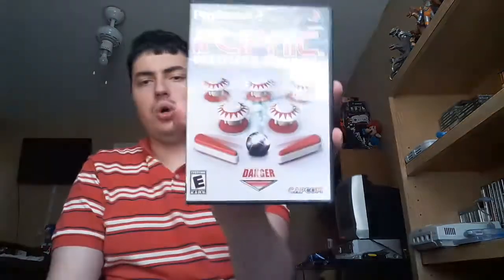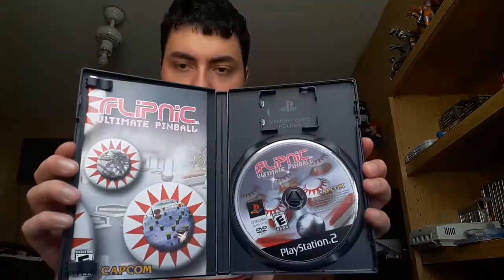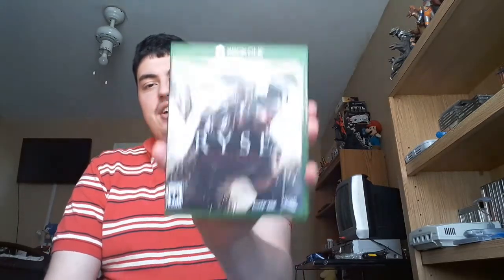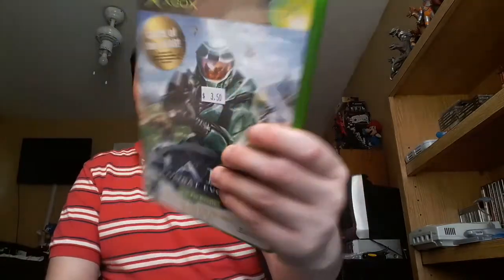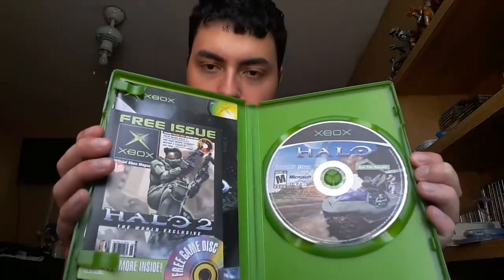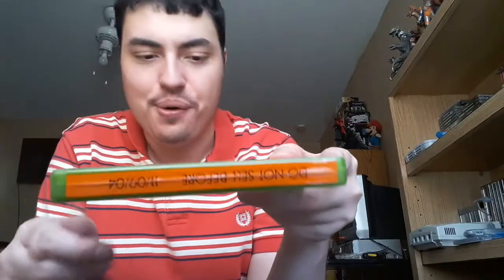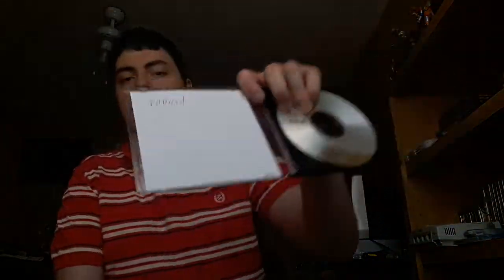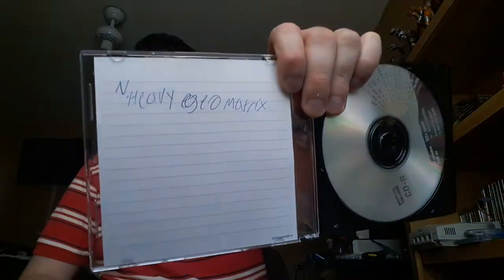Pickups for 6/6/18: PS2, Xbox, and dreamcast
I will be livestreaming today since i'll be busy tomorrow. I got some good stuff.